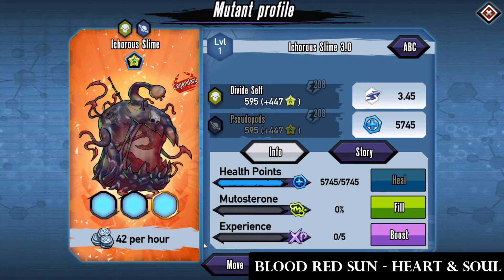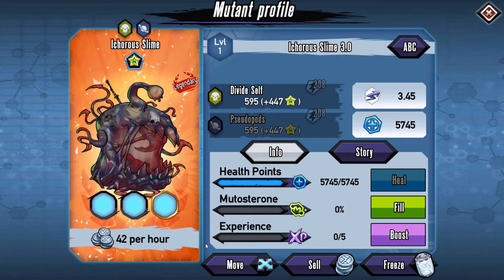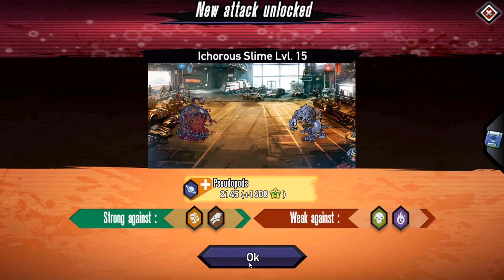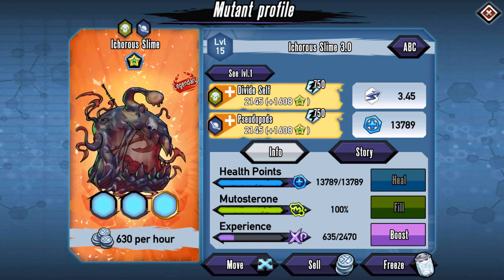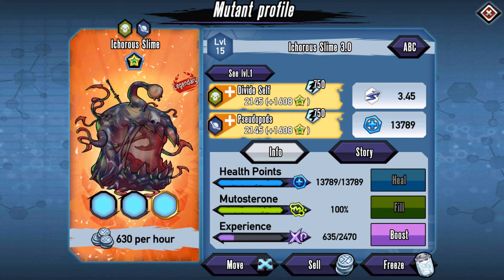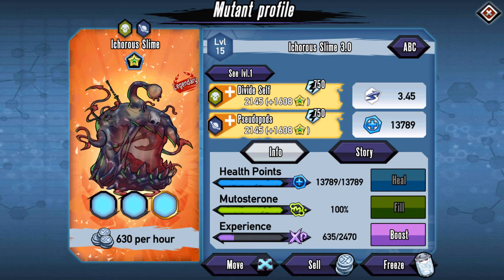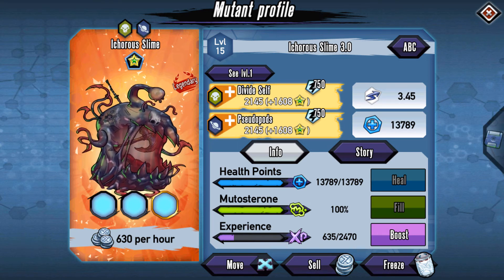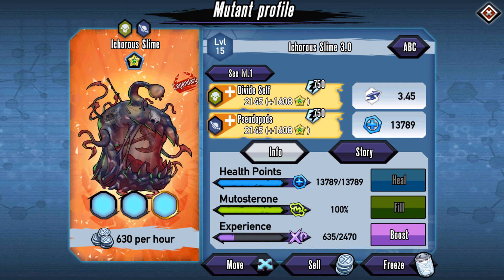Mutants Genetic Gladiators (Ichorous Slime)